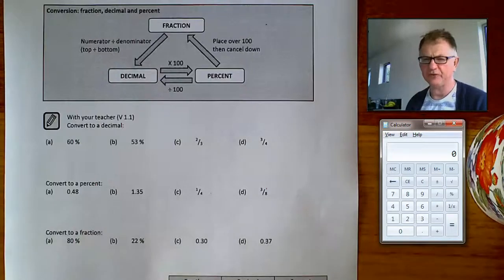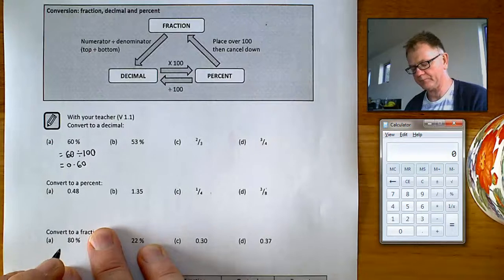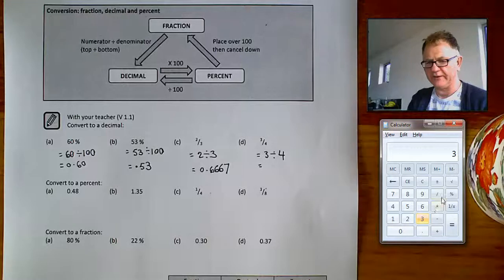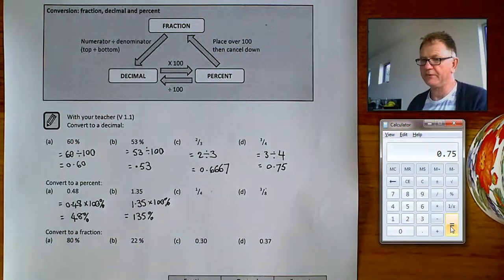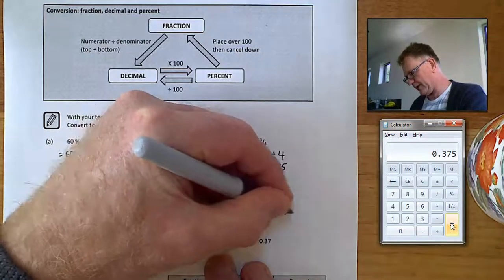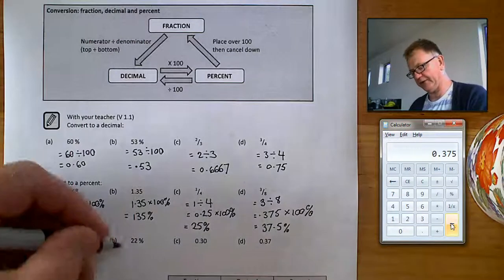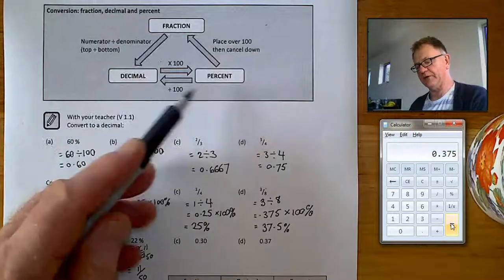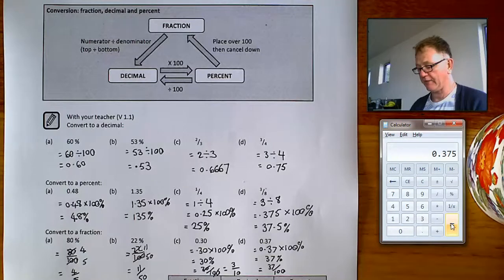MTG2 CM V1 1